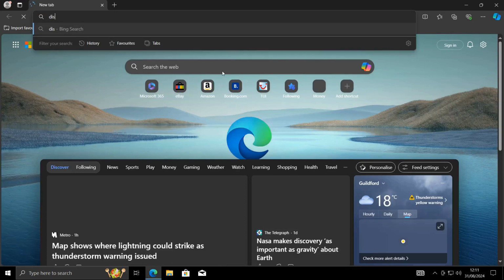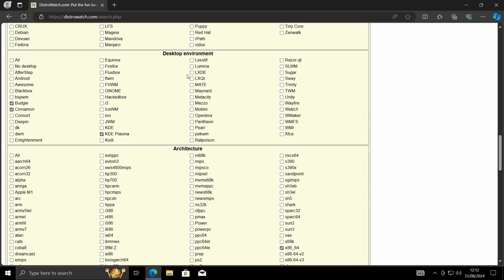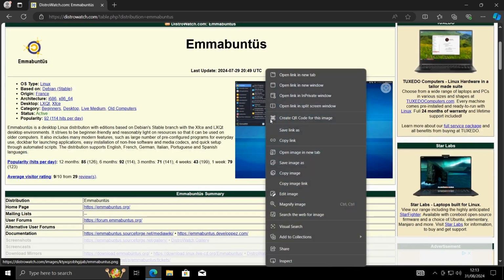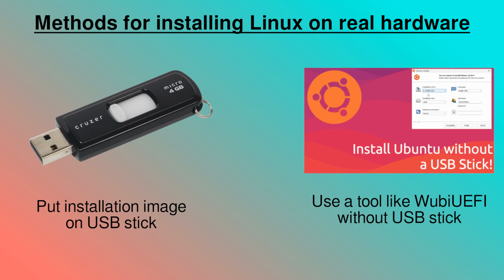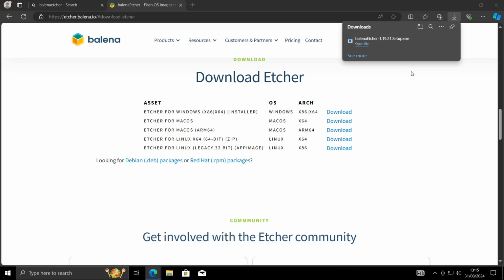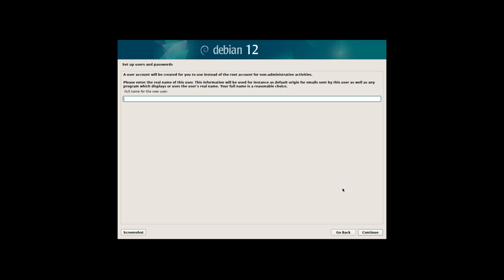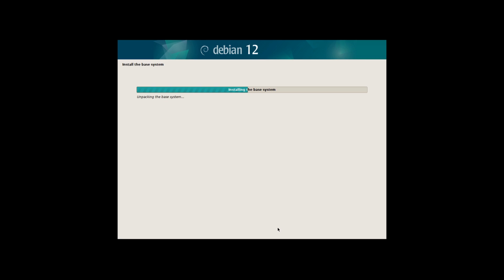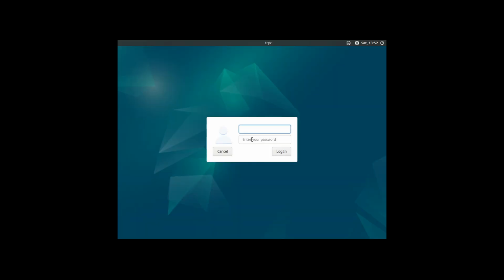A Complete Beginners Guide to Finding and Installing Linux!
Watch me on Odyse FOR FREE for NO ADS and content early:

Hello! Today I will show you how to find and install the best beginner Linux distrobution for you. I will show the process of using DistroWatch to find the distro and how to install it on real hardware!
If you like the video, smash that like button, hit that subscribe button and the notification bell to get notified of my videos, if you got feedback to share, leave a comment and have a great day!